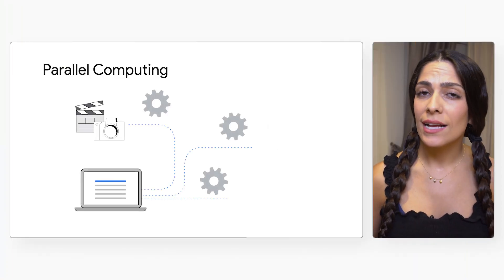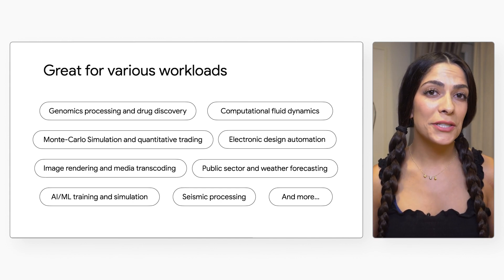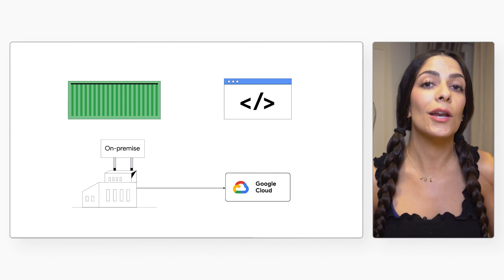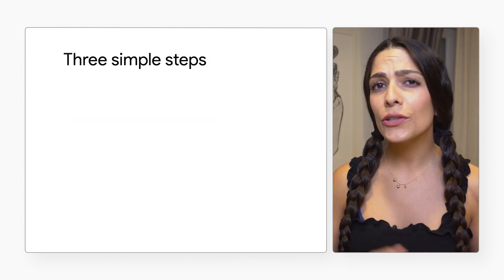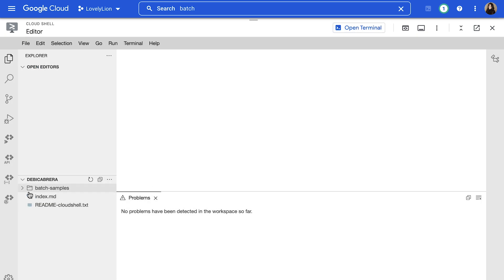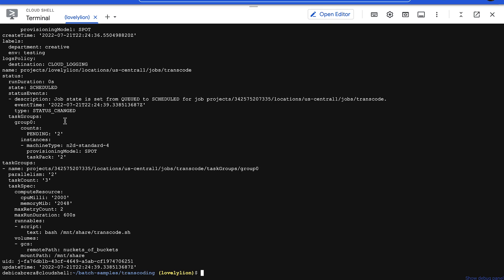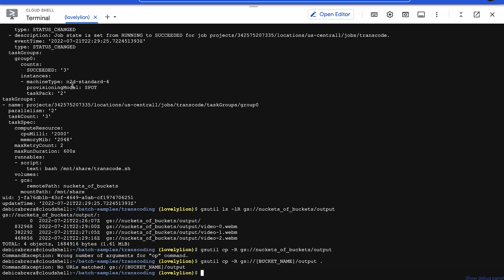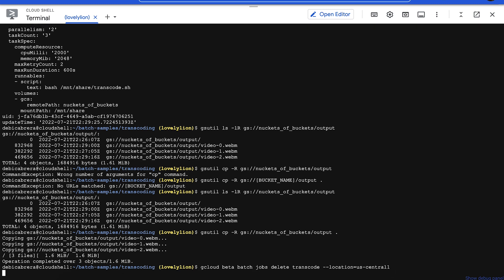Introduction to Google Batch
Batch jobs typically require complicated setup, ongoing management, and high costs. Introducing Google Batch from Google Cloud, a fully managed job scheduler to help you run thousands of batch jobs with a single command. Watch along and learn how to optimize resources to match your batch job’s needs while maintaining flexibility regarding cost and resource availability.

Chapters:
0:00 - Intro
0:28 - Batch jobs today
1:20 - What is Batch from Google Cloud?
3:36 - What is a fully-managed batch job scheduler?
4:19 - How to define and run a batch job on Google Cloud
9:09 - Wrap up